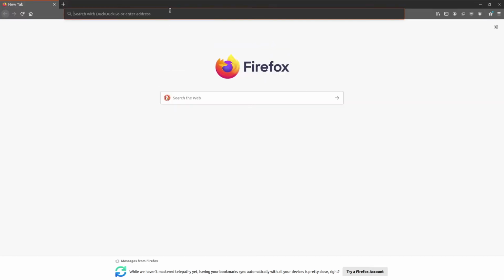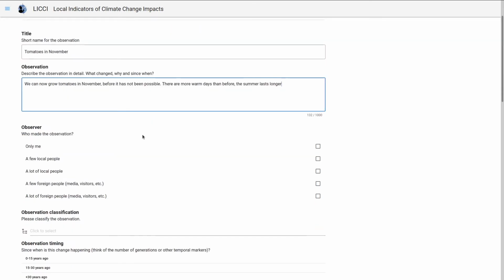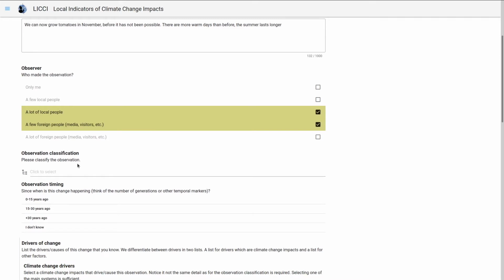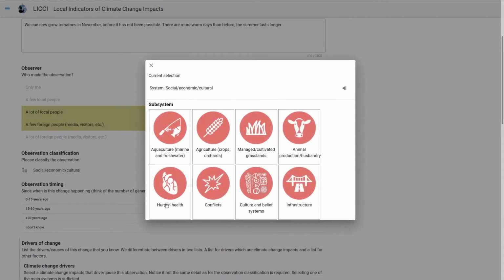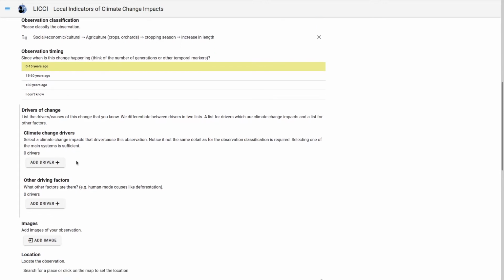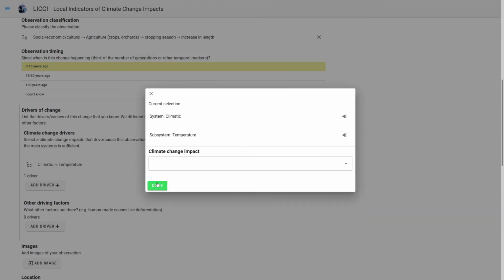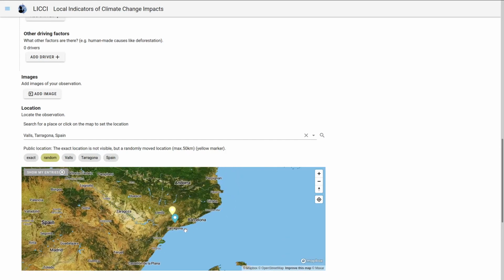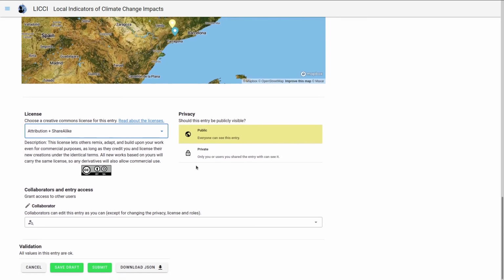Enter a local Observation on OpenTEK (outdated version)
This video describes how to contribute to OpenTEK with local observation of a climate change impact.
This video was created using an outdated version of OpenTEK, check our channel for more recent videos.